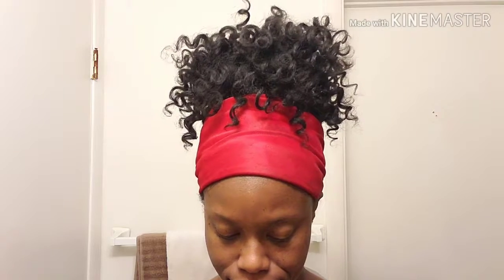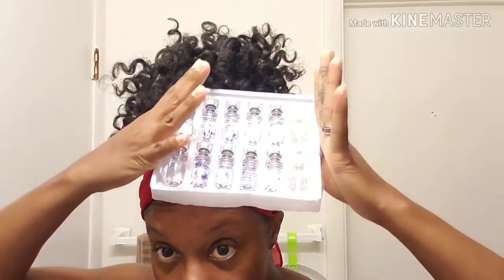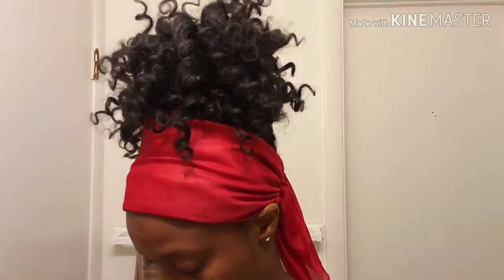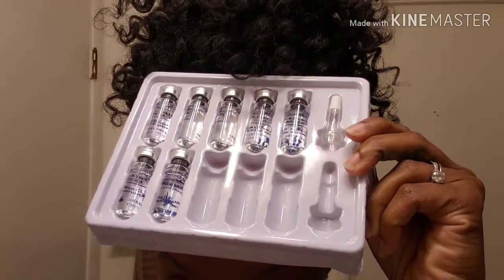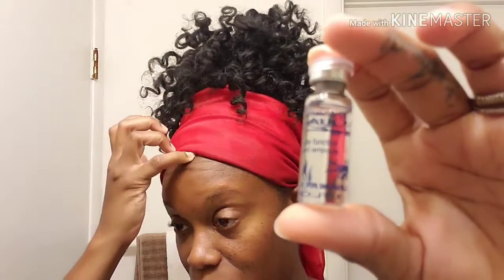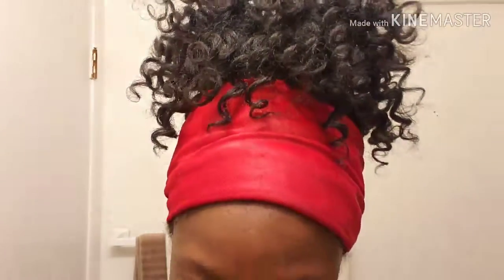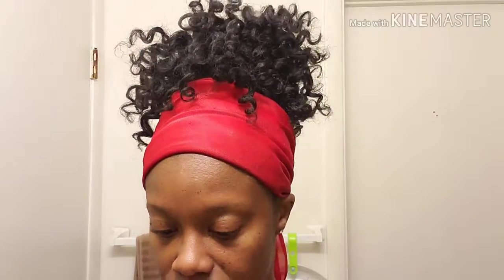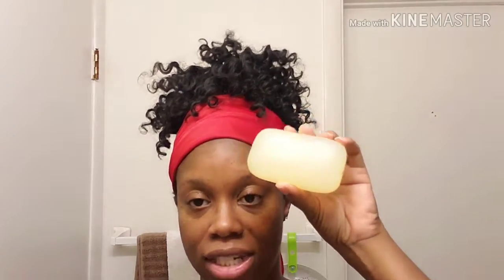HYALURONIC ACID WRINKLE FREE🤔??!!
Link to 1st Video on HYALURONIC acid

Hair I'm wearing:
Freetress ringlet wand curl,1b, 1 1/2 packs $5.99 ea.